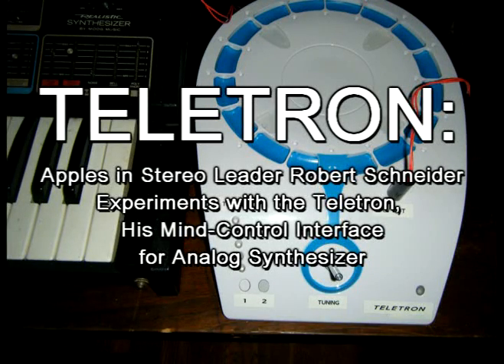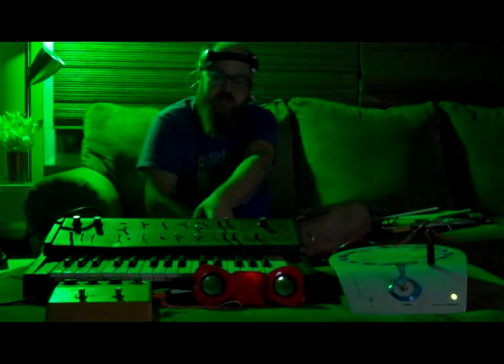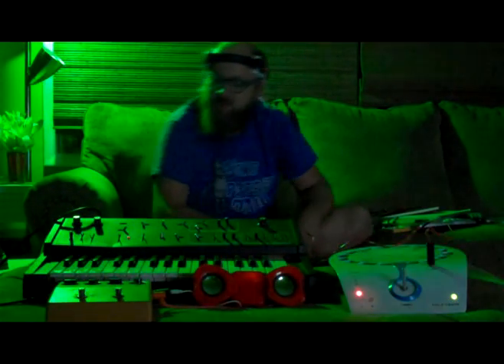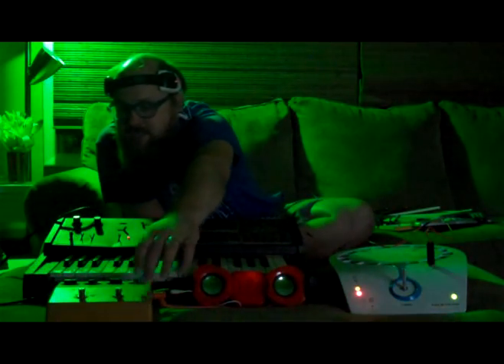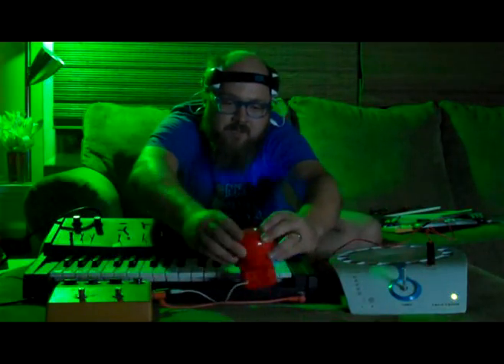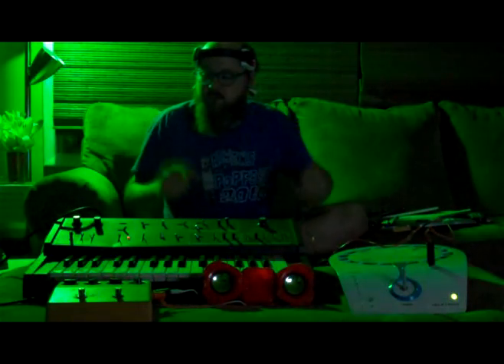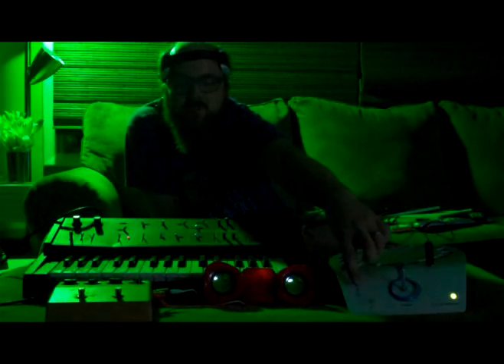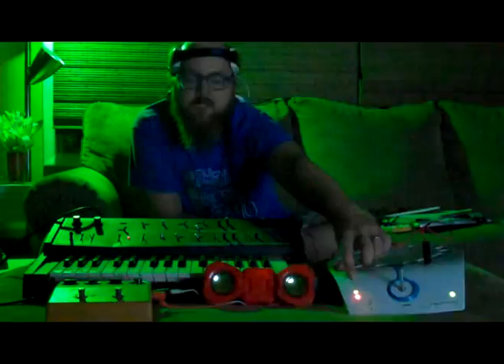The Apples in stereo: Teletron Mind-Control Interface for Synthesizer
Robert Schneider (The Apples in stereo singer/producer) practices using the Teletron, a modified Mattel MindFlex toy that uses EEG sensors, to play a Moog analog synth with his thoughts.

New album Travellers in Space and Time (2xLP/ CD / DL) Out Now!